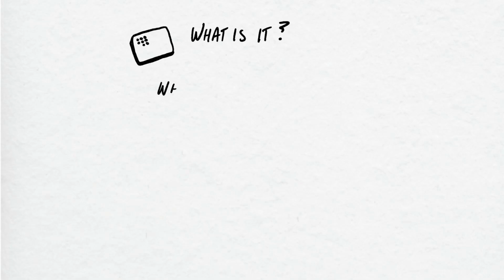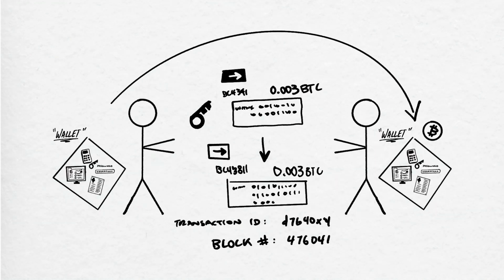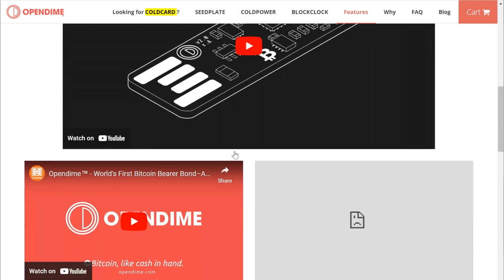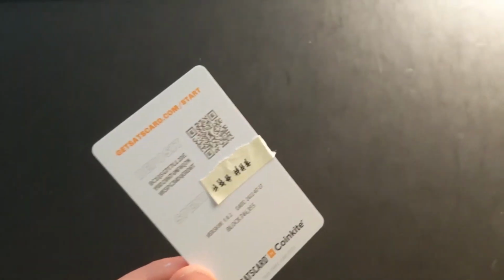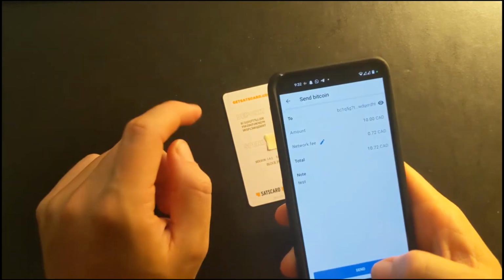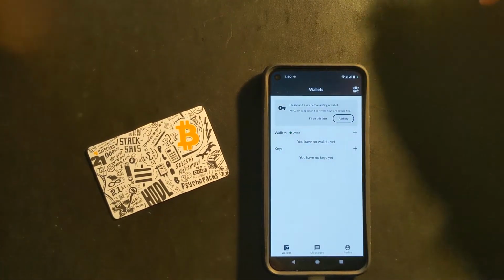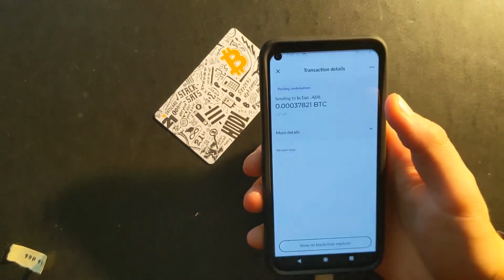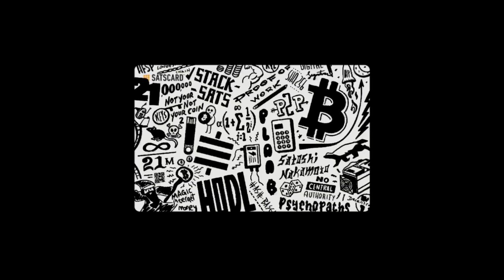SATSCARD Tutorial and Review - A Physical Bitcoin Card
Timestamps:
0:00 Intro
0:27 What's The Satscard?
0:57 The Problem of Physical Bitcoin
1:30 The Solution
2:25: Why The Satscard
2:48 Where to Get the Satscard
2:58 Getting Started
3:27 Checking the Balance
4:06 Sending Bitcoin To the Satscard
4:50 Sending Bitcoin Off the Satscard
6:30 My Opinion
7:09 My Design

⚡ Tip me in BTC
bc1qxa4z67pzz7ueasj9c44wlqfptzdzhkfyc8z6ze